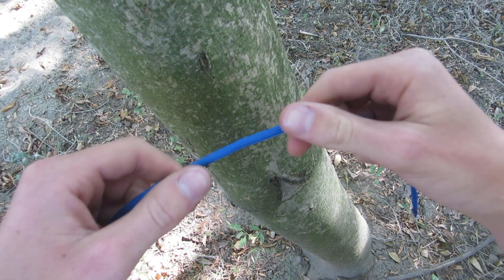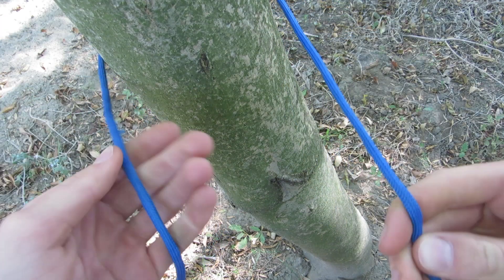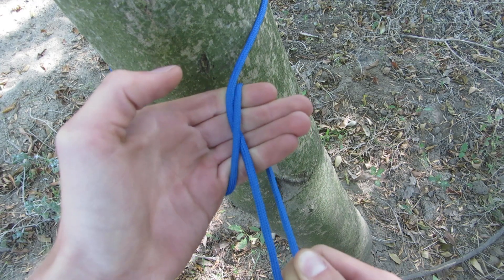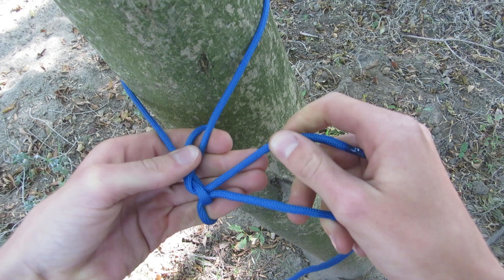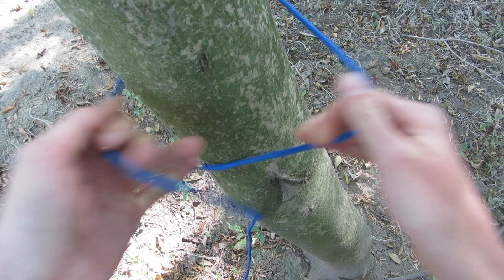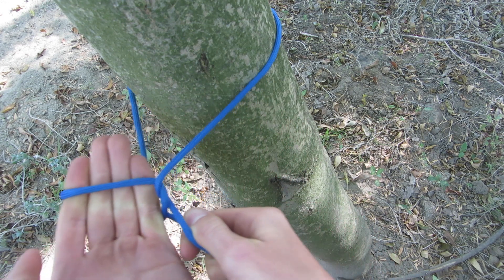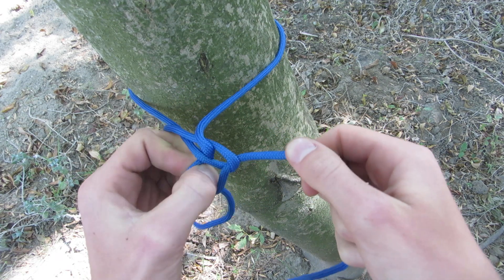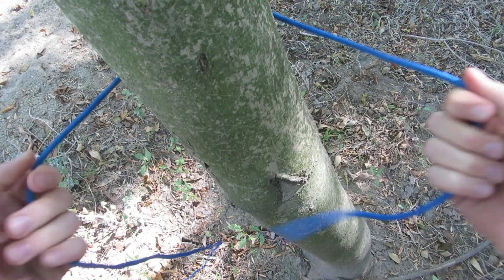How to tie the Kalmyk Loop (BETTER EXPLANATION)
In this video I will you how to tie the Kalmyk Loop. I have a better setup this time which will make it easier to see exactly what I am doing.